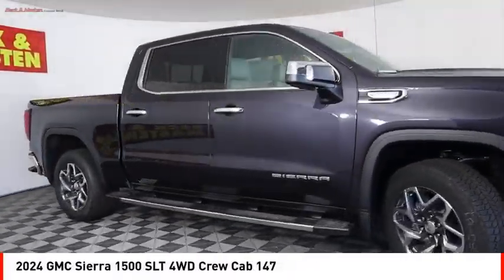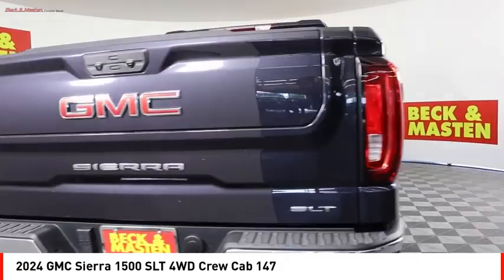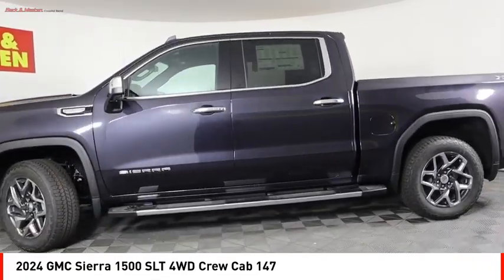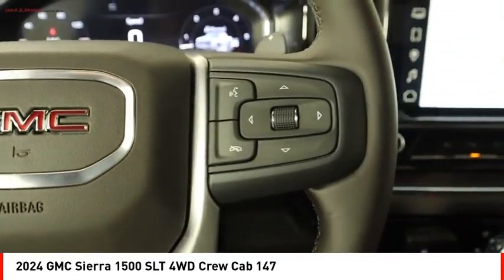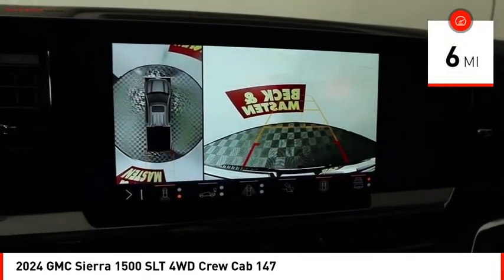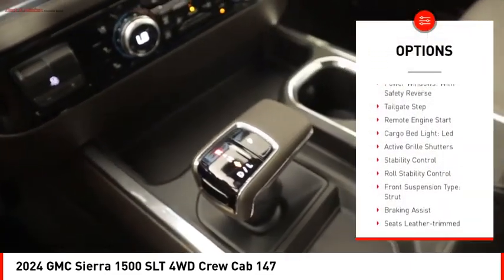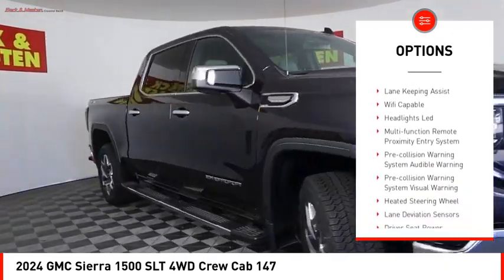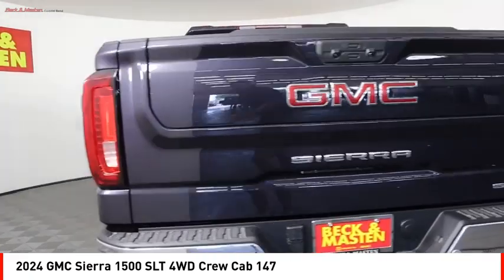2024 GMC Sierra 1500 Houston TX RG176658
2024 GMC Sierra 1500 SLT 4WD Crew Cab 147